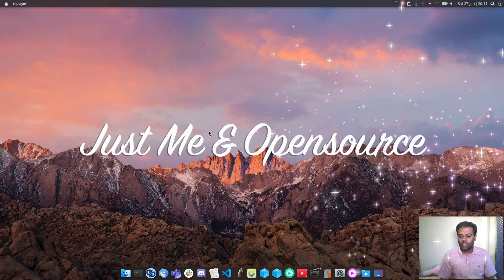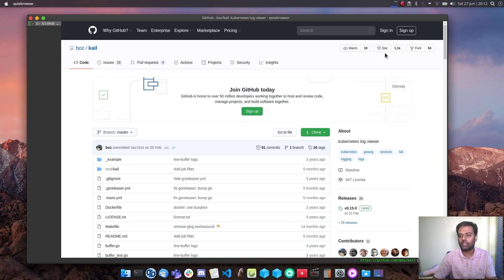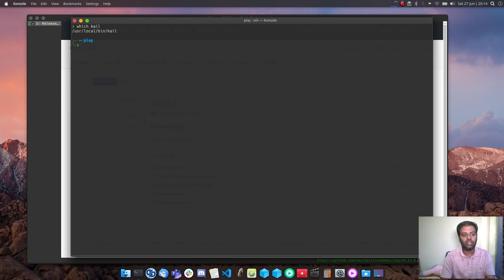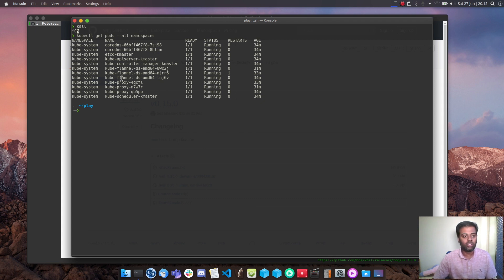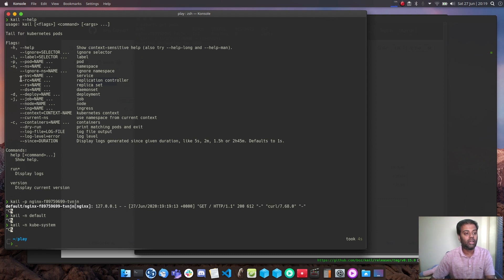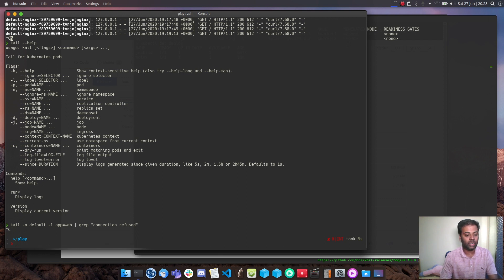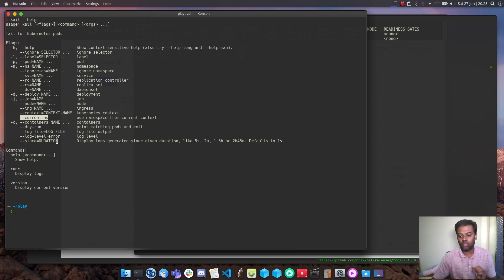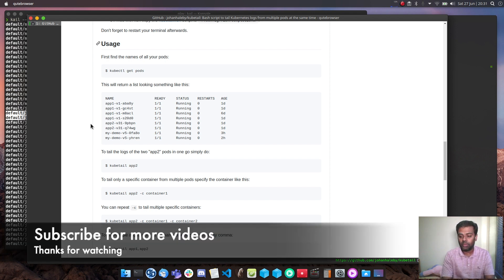[ Kube 84 ] Kail - Easy tool to view logs from multiple pods in Kubernetes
In this video, I will show you a simple tool to view logs from multiple pods in your Kubernetes cluster. Its easy to use and fully functional.

Kubernetes tail. Streams logs from all containers of all matched pods. Match pods by service, replicaset, deployment, and others. Adjusts to a changing cluster - pods are added and removed from logging as they fall in or out of the selection.